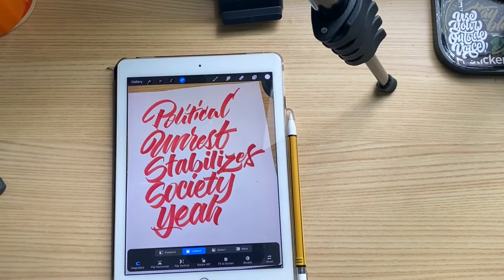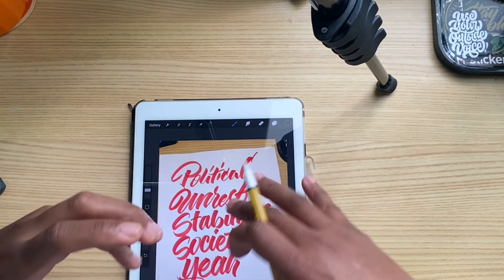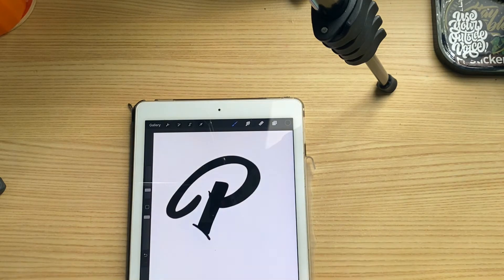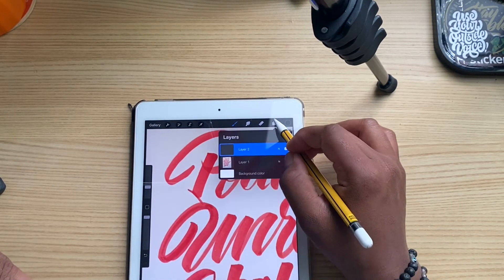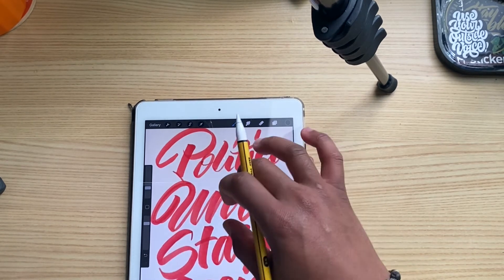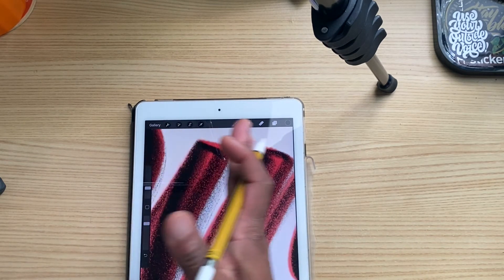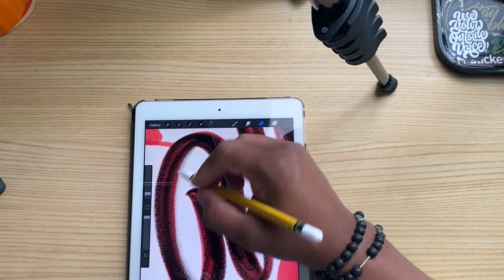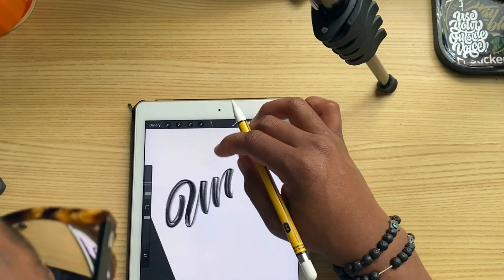Easy way to Digitize Lettering in Procreate App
RIP Evan / Geneva Dooley

 Instagram Instagram.com/JostenDooley